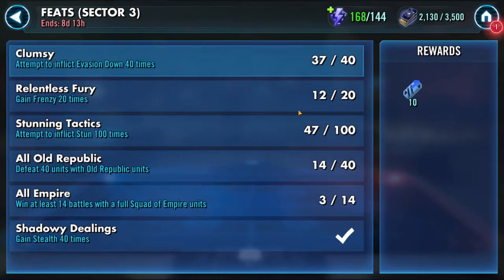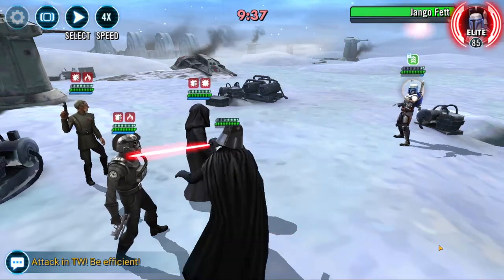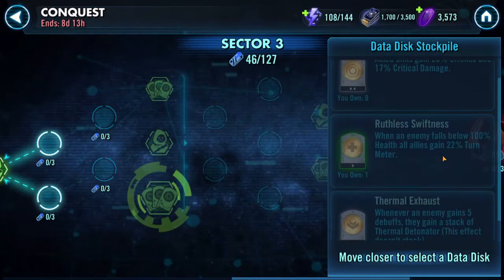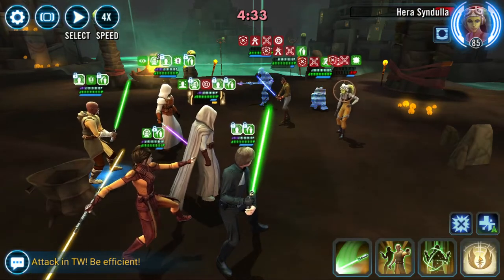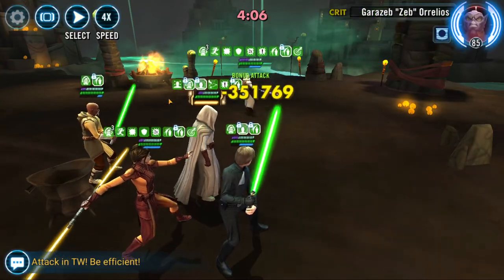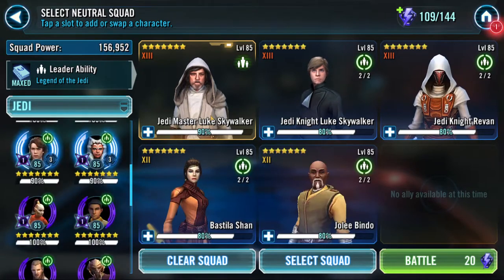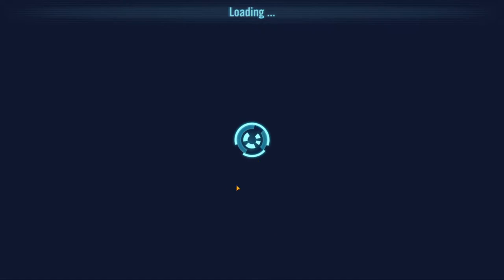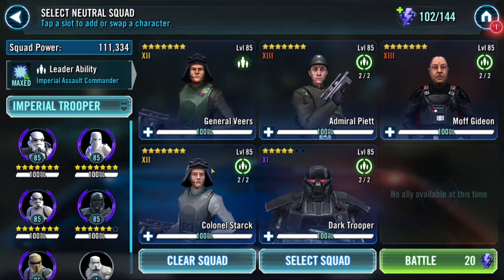Conquest Season 7 - Sector 3 SABINE WREN IS DEAD TO ME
After some REALLY frustrating encounters with Mon Mothma and Phoenix Rebel teams, we push through Sector 3 and clear all Boss feats but one: the Remove 700% turn meter feat. I'll be going back and attempting this feat down the road, but it's not holding me up for now.